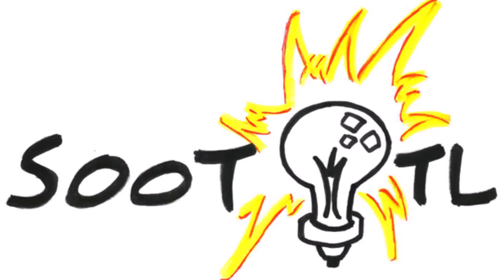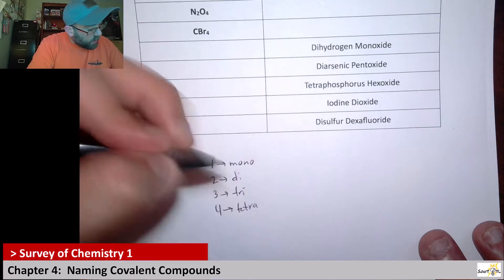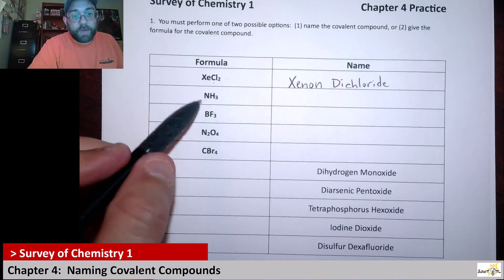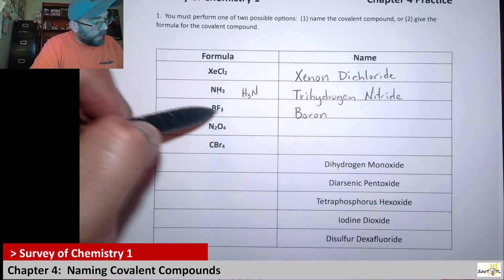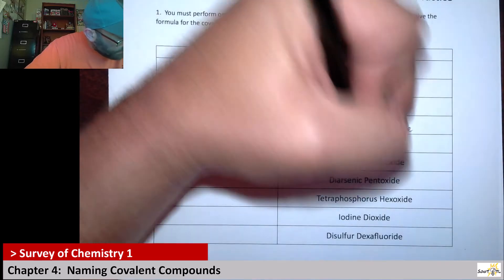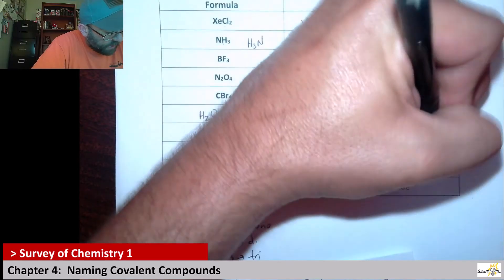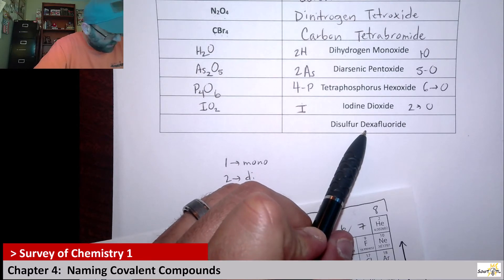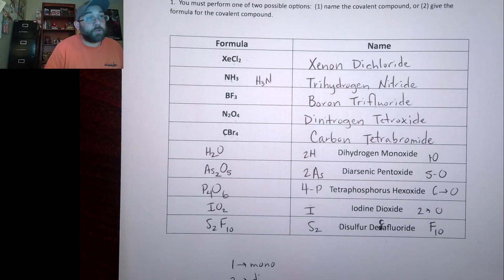Ch 4 Covalent Compound Naming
Here I practice naming covalent compounds